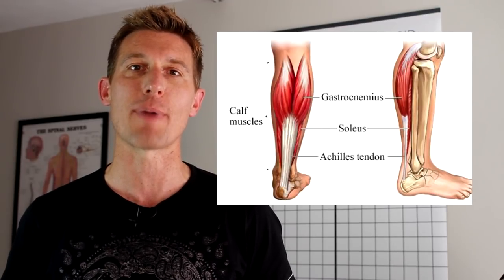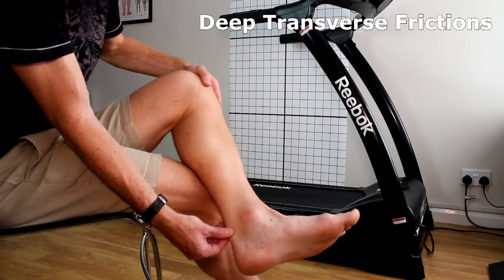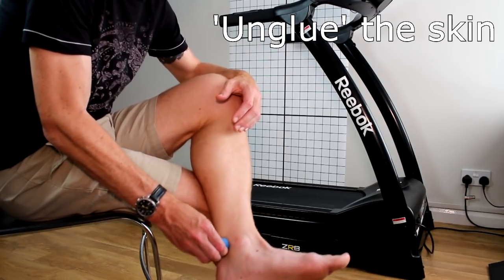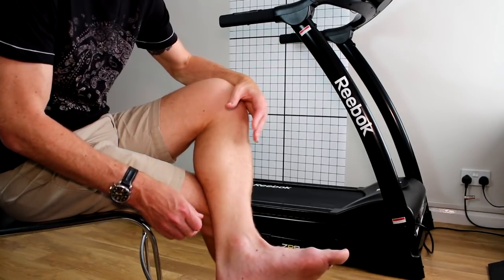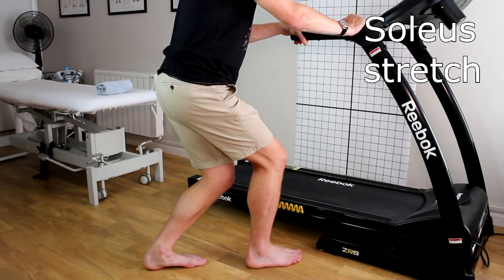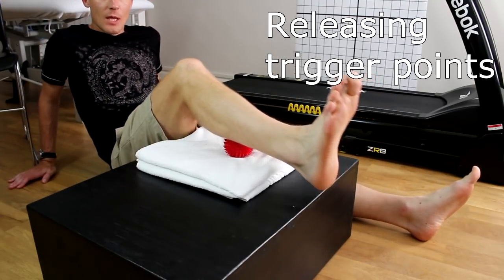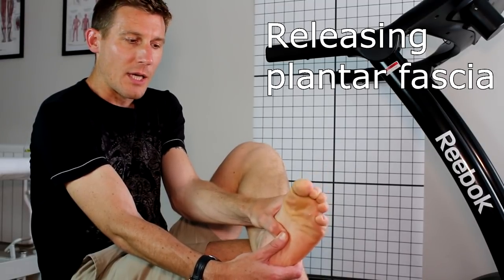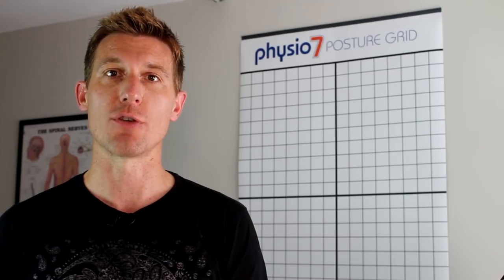8 Self-help Stretches & Massage Techniques for Achilles Tendon Pain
Self treatment techniques for Achilles tendinopathy (tendinitis) with Chartered Physio Chris Spurling. Runners are going to love these stretching, self-massage and mobilisation techniques.

for details of how to arrange a consultation with Chris or one of the Physio7 team.